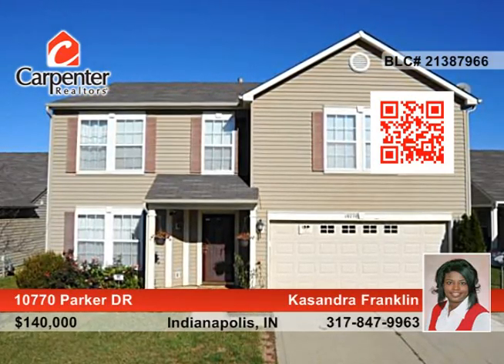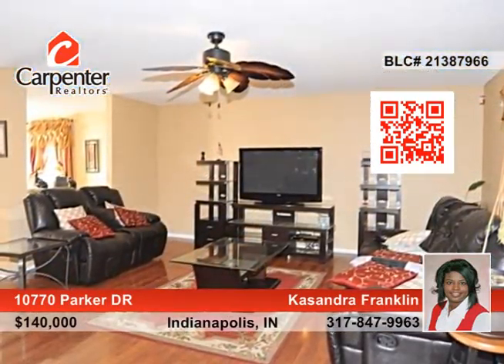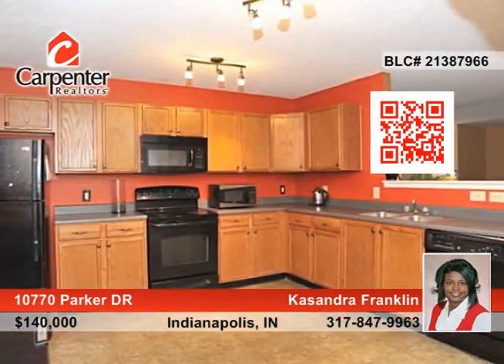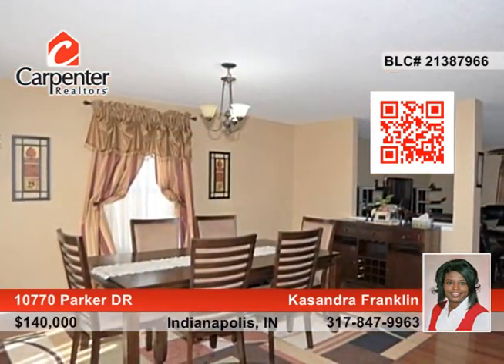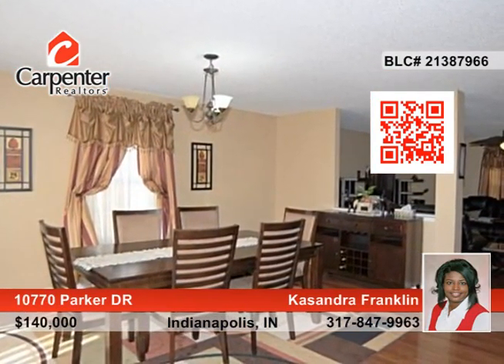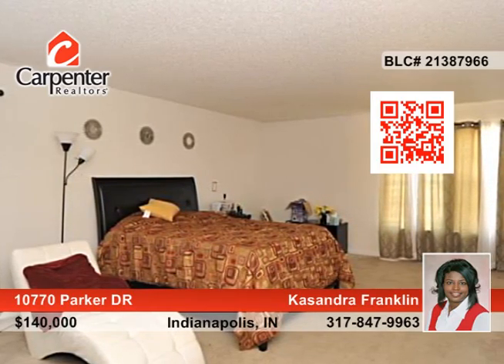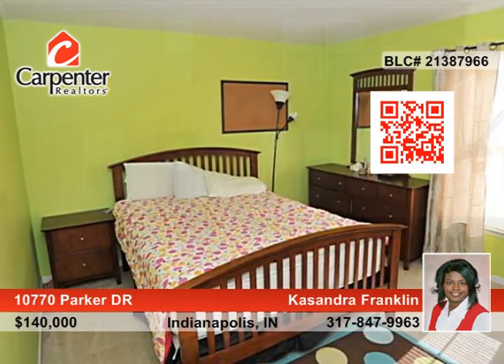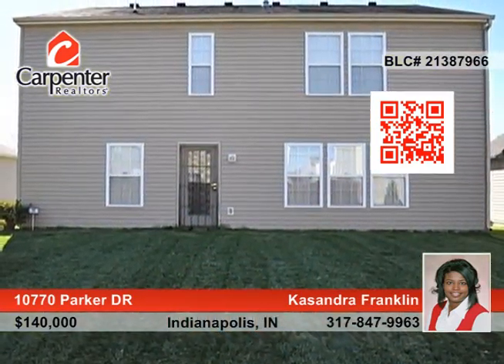10770 Parker DR Indianapolis, IN Homes for Sale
10770 Parker DR, Indianapolis, IN
 Kasandra Franklin- |

Beautiful 3Br 2.5BA home offers lots and lots of space! Living Rm, Dining Rm, Loft, a gorgeous Master Suite with huge walk-in closet. The #2 and 3 Bedrooms are large with nice size closets. The upstairs Loft offers more space to entertain. The spacious back yard is great for cookouts! Welcome Home!